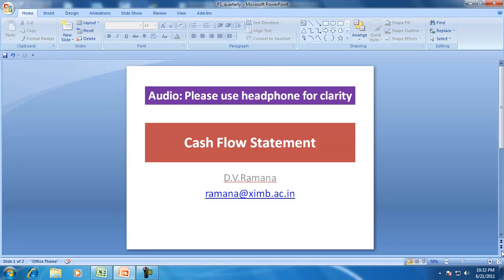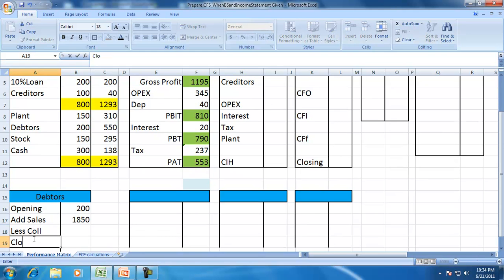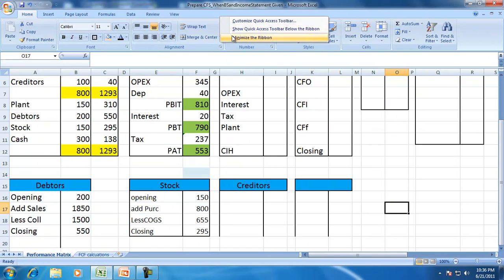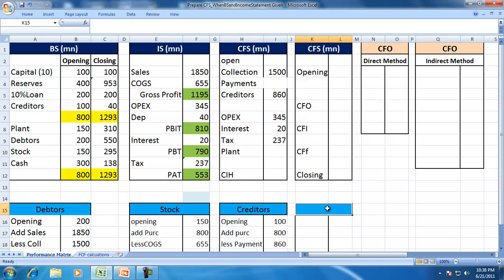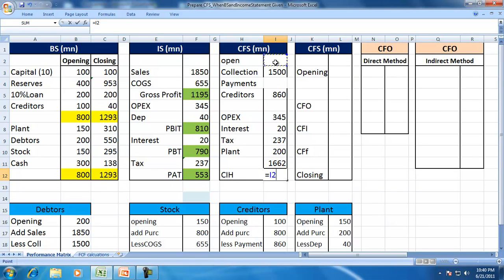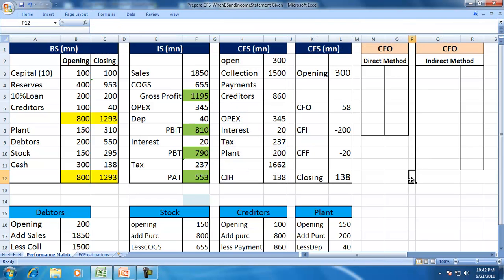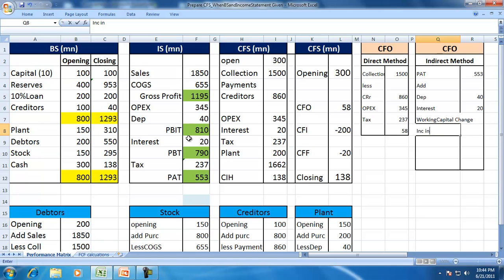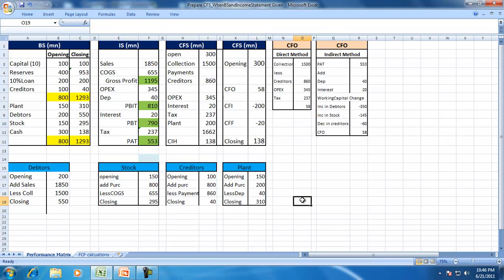PReparingCFS_whenBSandIS given.mp4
Preparing CFS when BS and IS given. Determination of CFO using both direct and indirect method.